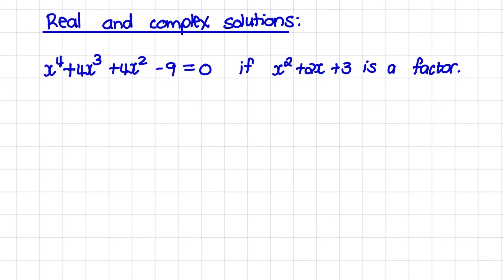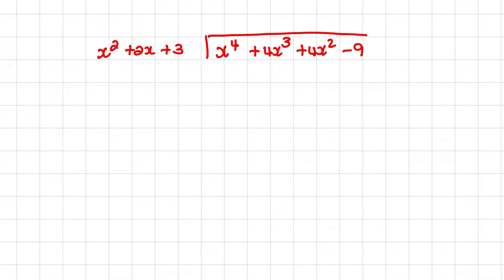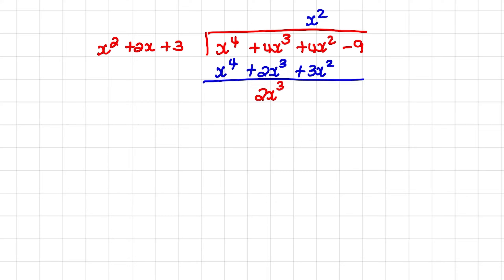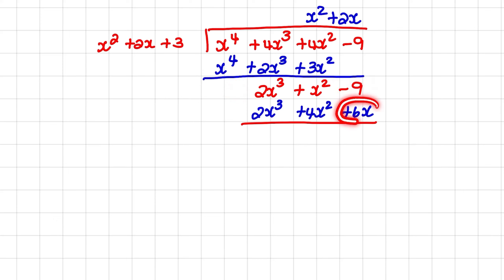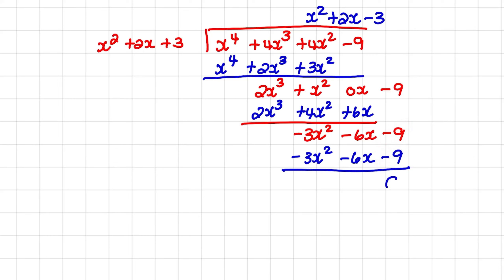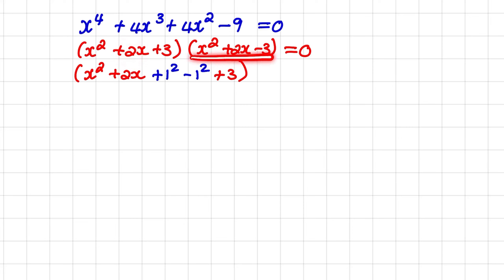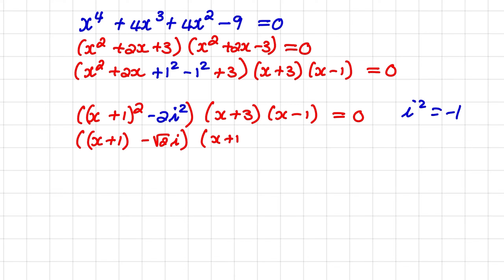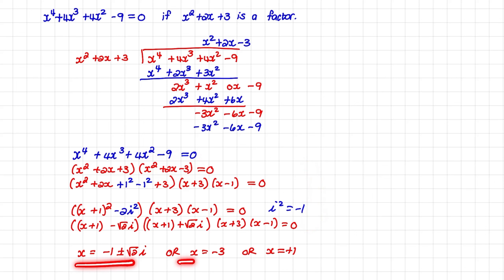Complex Numbers Equations - How to find Factors and Roots (Advanced Mathematics)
In this tutorial on complex numbers we use long division to find the factor to an equation in order to find its roots. The roots in this example are both real and complex solutions.